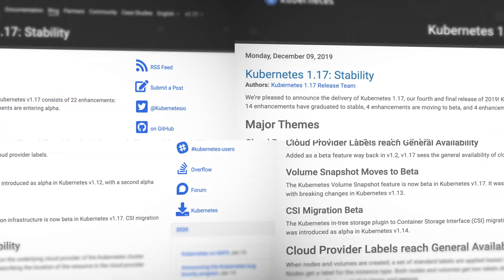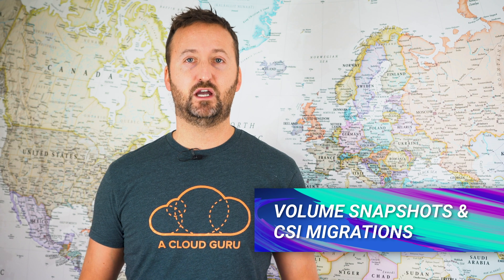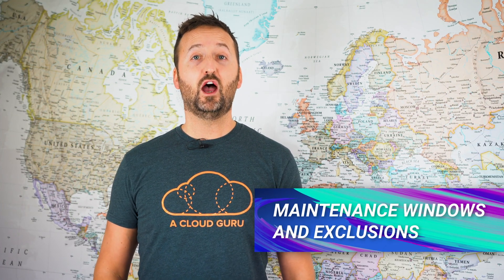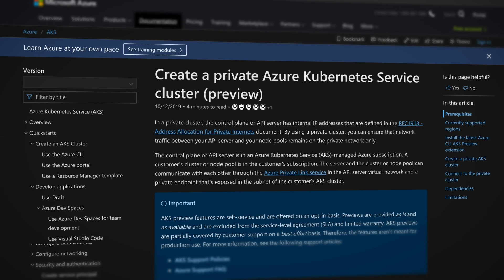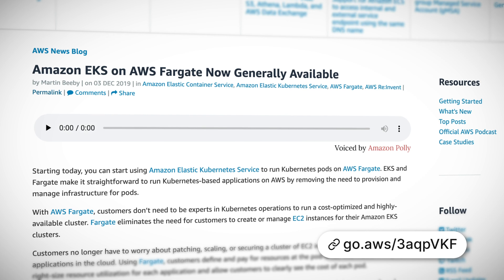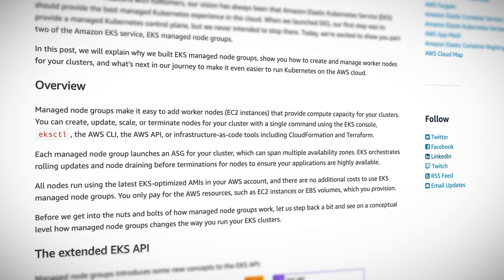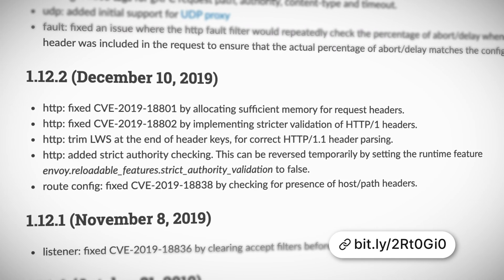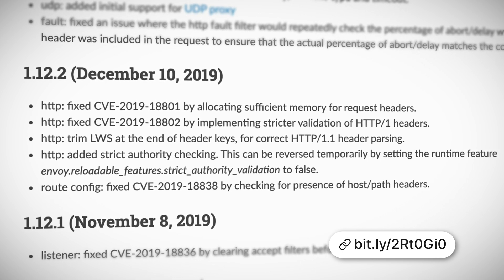Kubernetes This Month - Kubernetes 1.17!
Happy new year and say hello to Kubernetes 1.17. In the quick catch-up of this episode of Kubernetes this Month, we discuss Kubernetes 1.17, CIS migrations, volume snapshots, GKE maintenance windows, AKS private clusters, EKS and Fargate, Envoy, and the WebAssembley Hub. We then dive deeper into CSI migrations, volume snapshots, and GKE maintenance windows. Finally, we announce the winner of last month's Kubernetes Guru of the Month question, and set our new challenge question for this month!

Follow Nigel on Twitter!